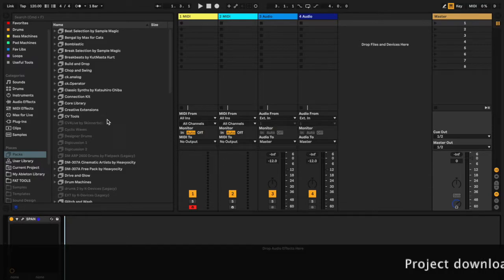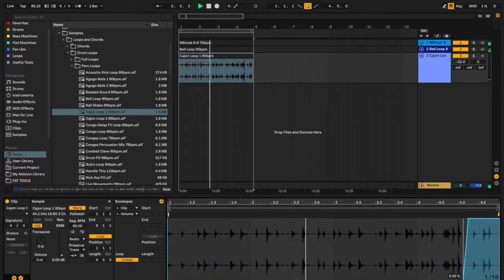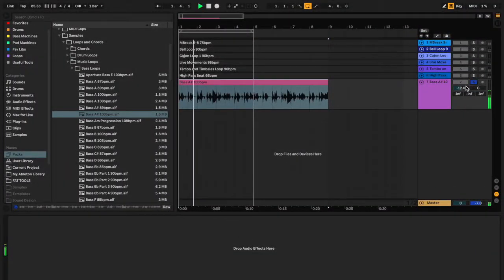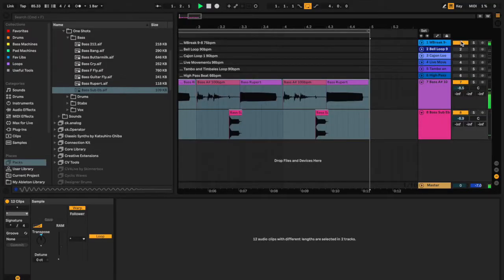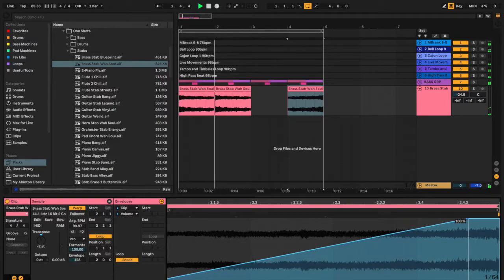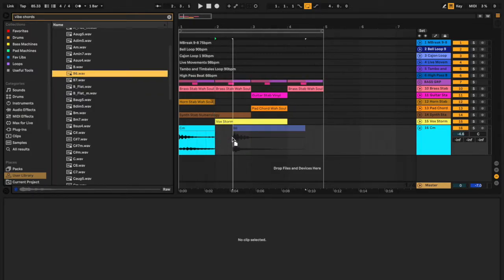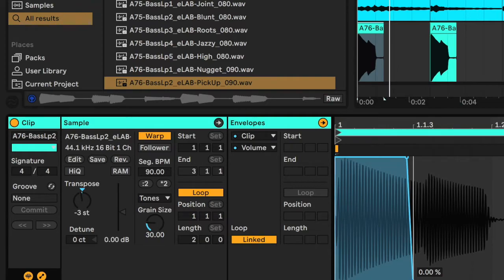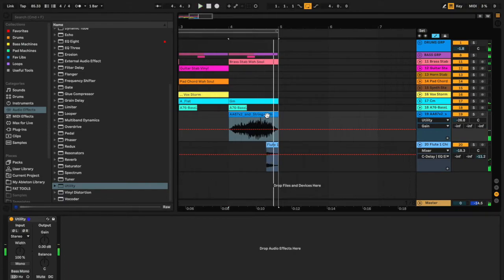ABLETON LIVE 10 [TRACK FROM SCRATCH]: ENHANCE YOUR WORKFLOW TRACK USING SAMPLES (2021)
Video tutorial using a sample pack available on the Ableton website as the source for a track. Only samples will be used and no midi parts. This video is ideal for beginners interested in working with samples to make tracks from scratch. This is a great technique to add to your workflow and will help to build production skills.

The samples used are exclusively from the Ableton pack Chop and Swing

Content:
00:00 - Intro, Basic Outline and Library
00:32 - Drums!
02:43 - Sidechain HiHat Loop
03:19 - Bass Part 1
06:55 - One Shots and Ear Candy
09:16 - Rhodes Parts
11:03 - Bass Part 2
12:22 - Vocal Sample Processing
12:40 - Building Out The Loop
13:56 - Final Play and Outro

QUESTIONS?